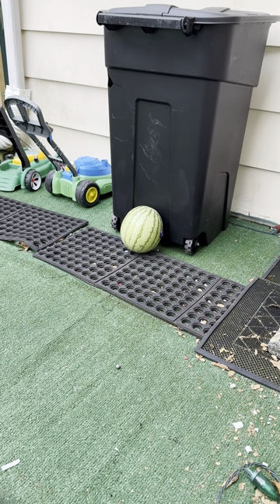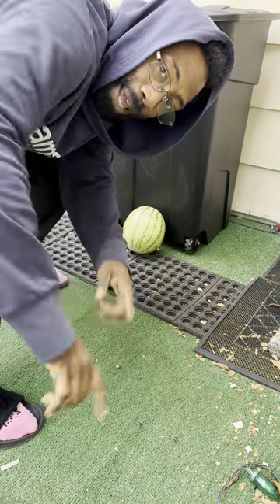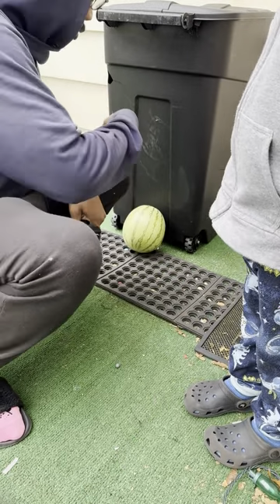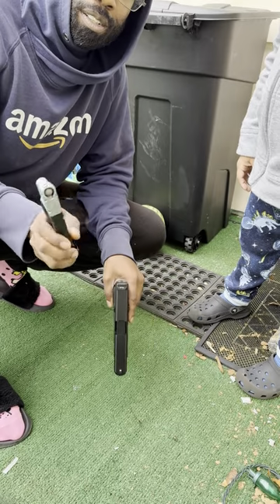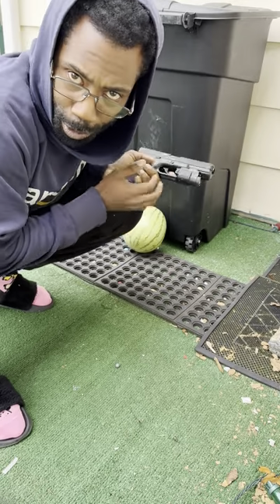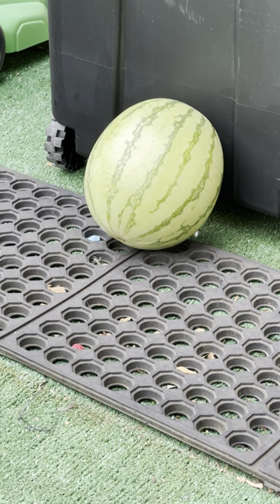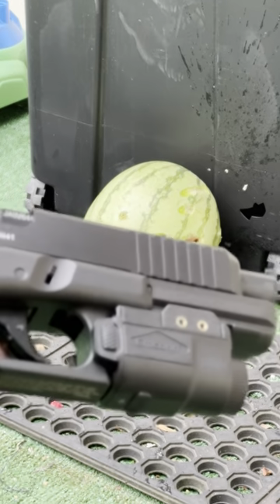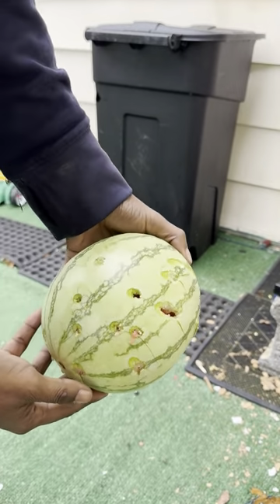The T4E v Mini 🍉 test